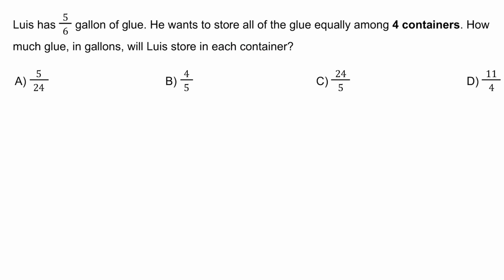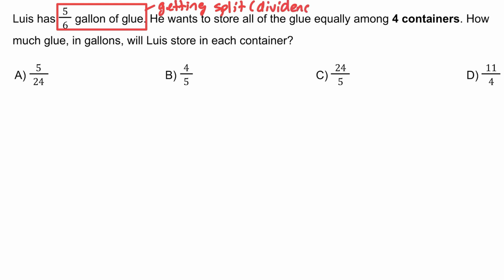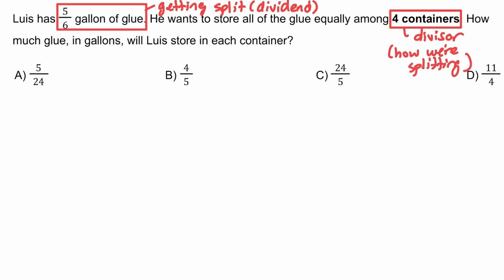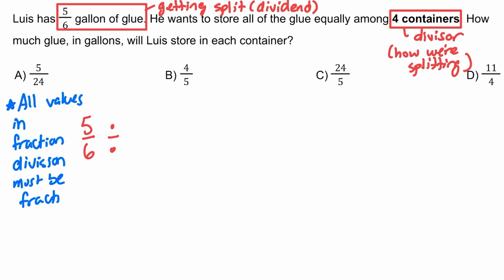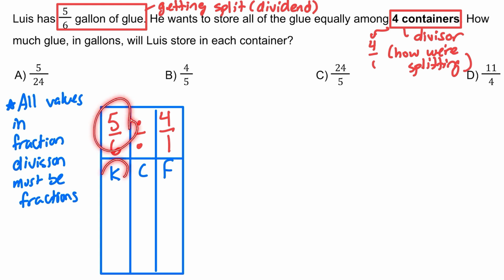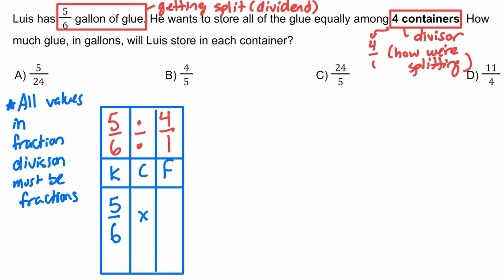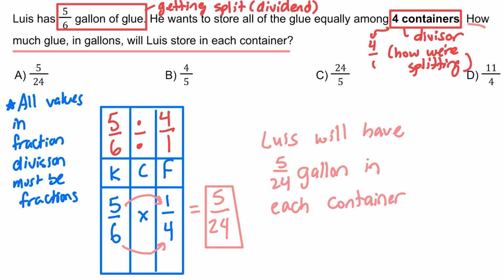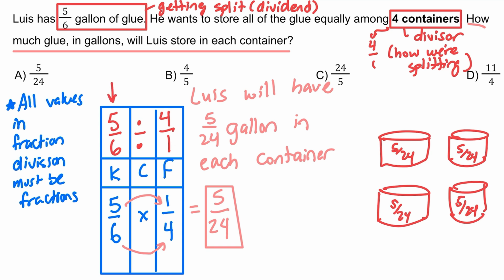6NS End of Unit Question 1